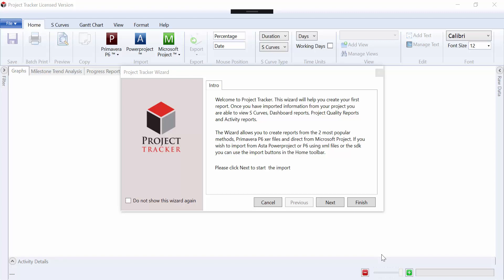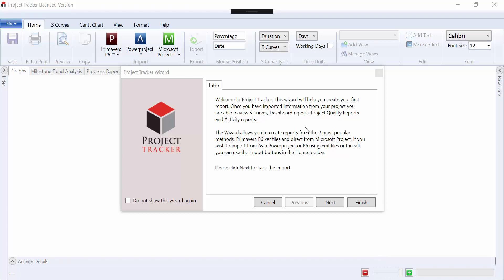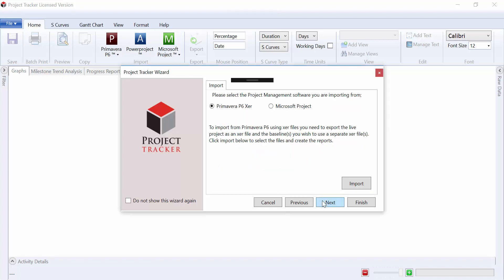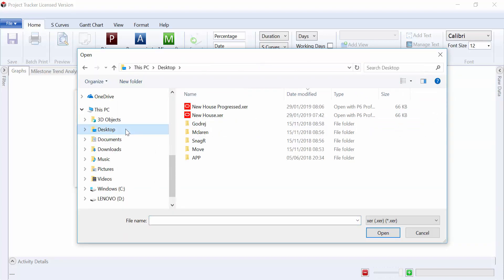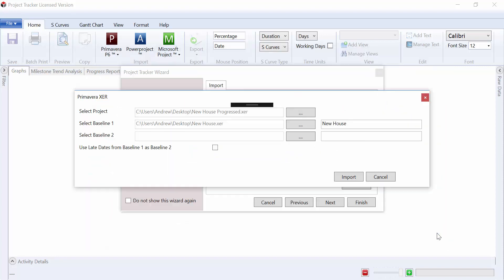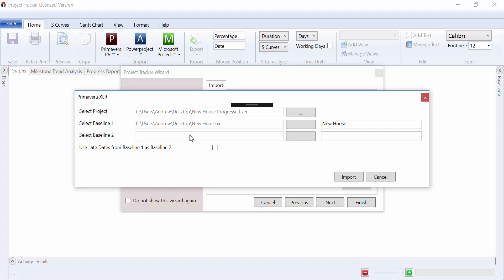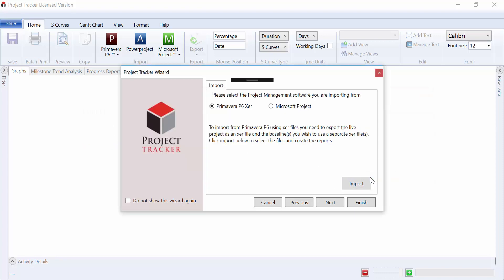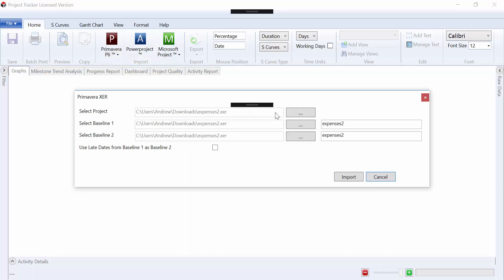Using Project Tracker with Primavera P6 xer files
How to Use Project Tracker with Primavera P6 xer files